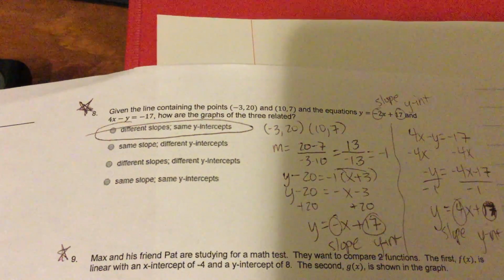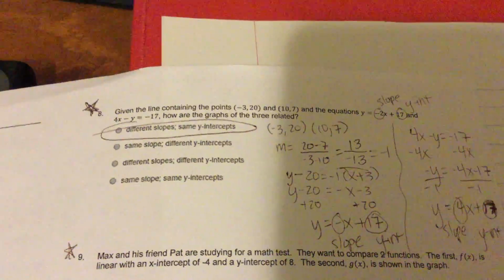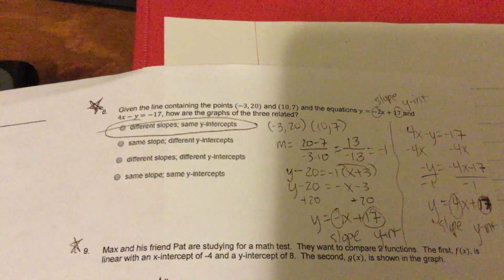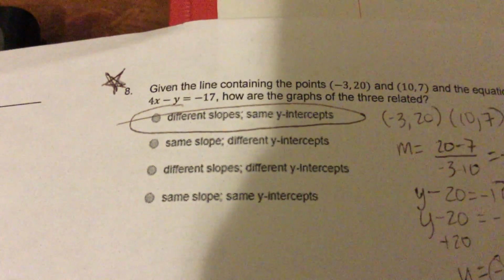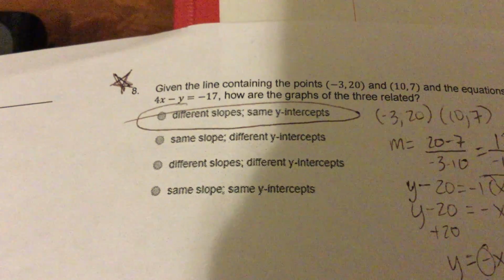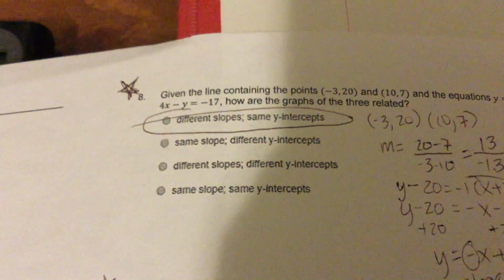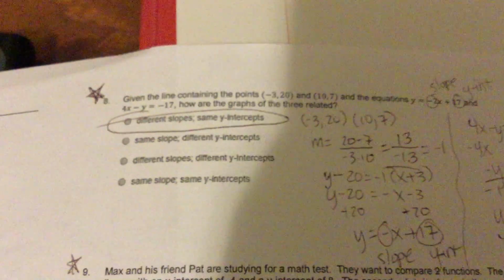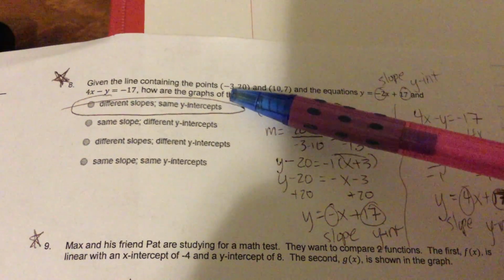Unit 2 Part II Study Guide #8, 9, 10